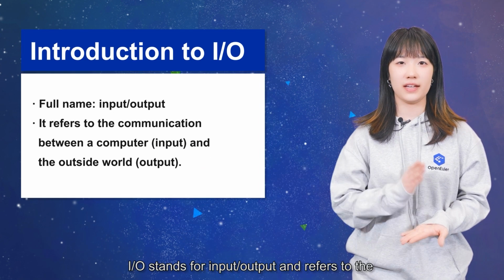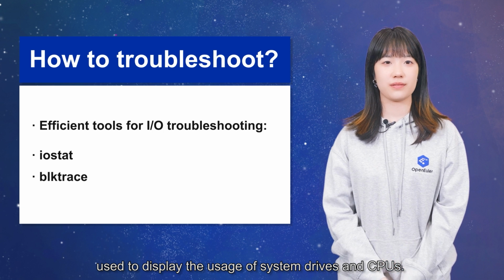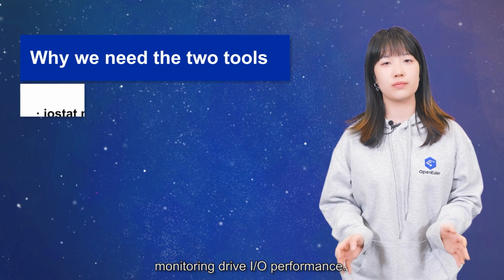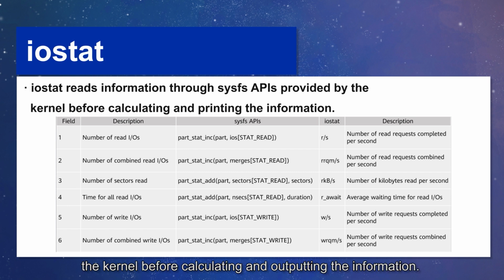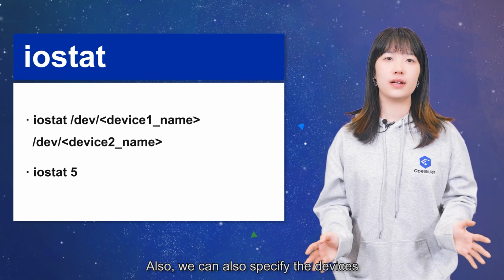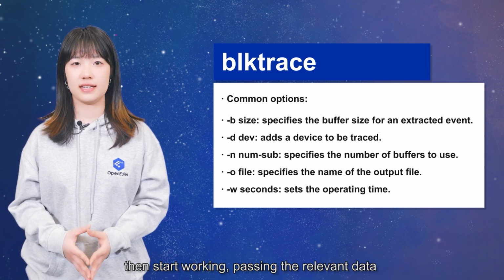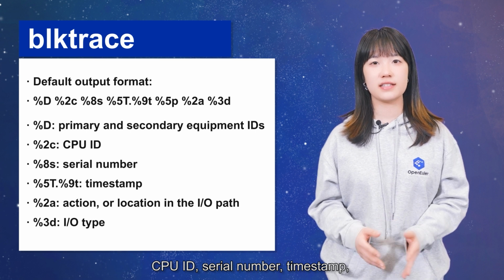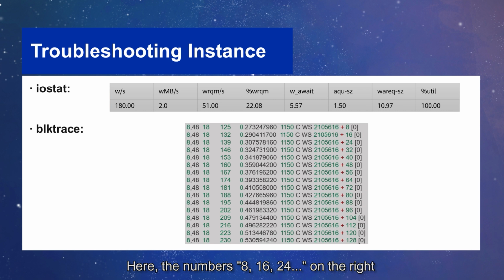openEuler Tutorials Vol 11 – I/O Performance Analysis & Troubleshooting